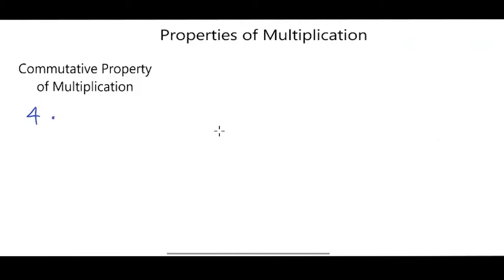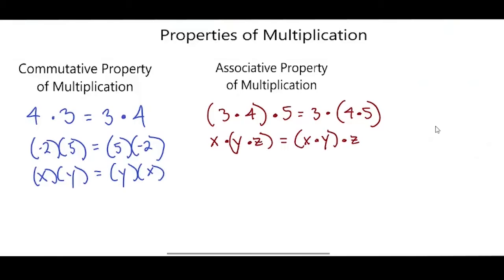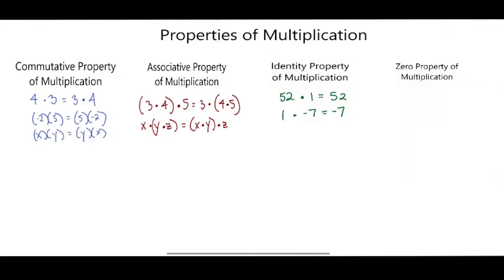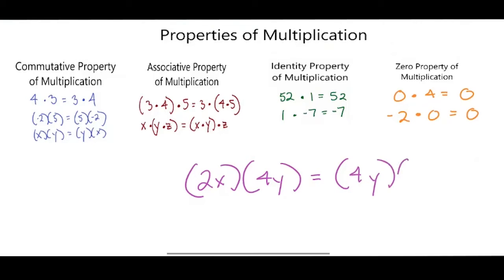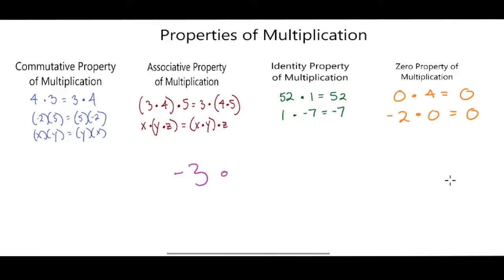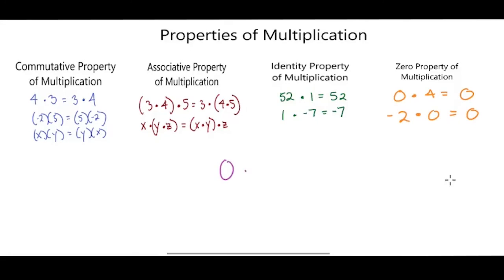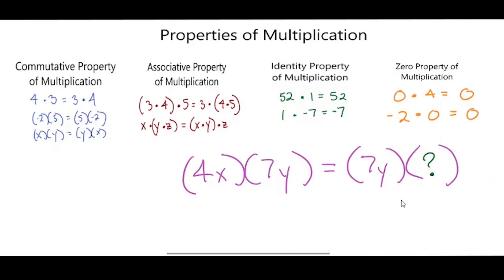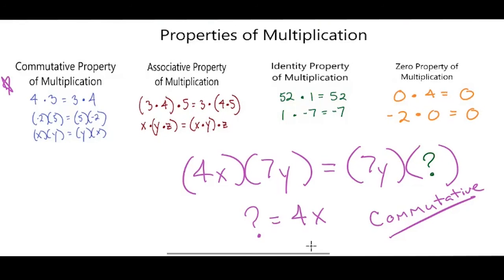Alg1 2•9 Properties of Multiplication